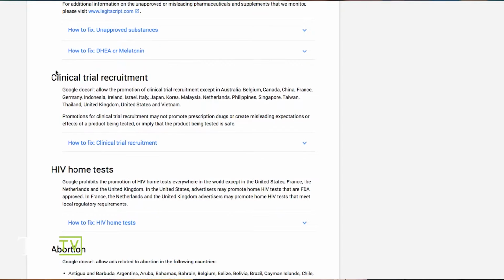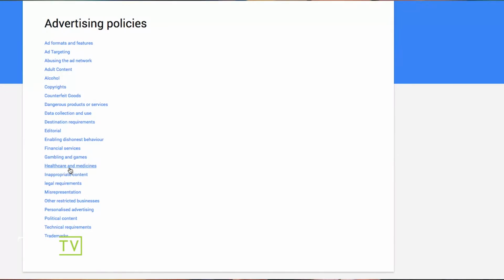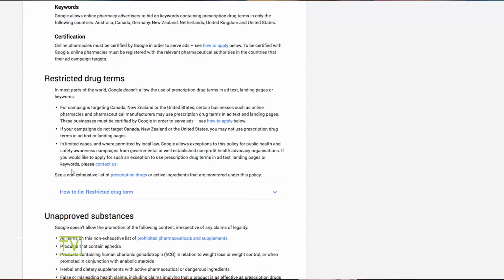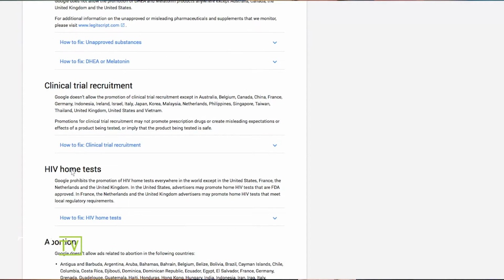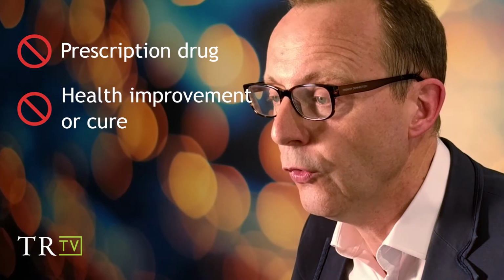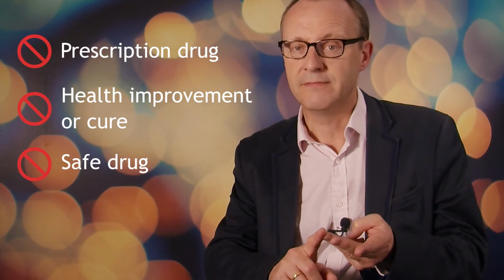Advertising clinical trials online. Why, How, What, Where? And what to avoid!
There’s a growing recognition in clinical research that traditional methods of patient referral and recruitment just aren’t working. Studies often run late or even fail because study sites simply can’t find enough eligible patients. Online promotion through ad campaigns linked to trial-specific websites can bridge the recruitment gap; but isn’t there a mass of ethics, regulatory and compliance issues that have to be navigated first?